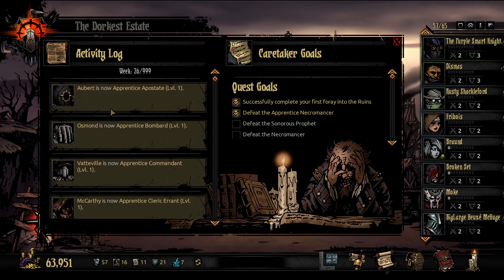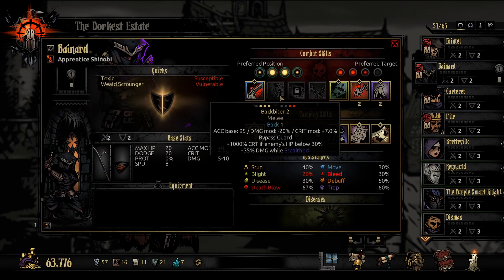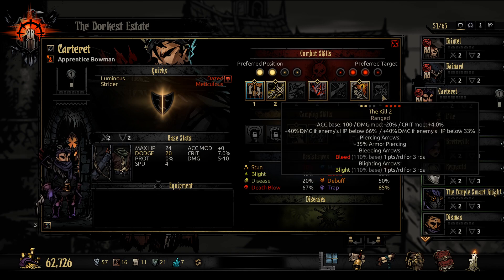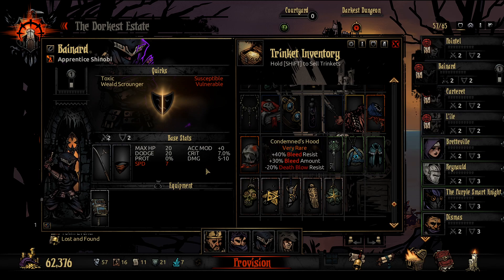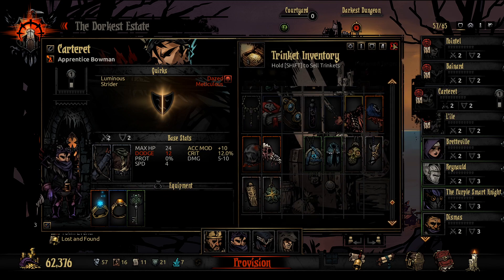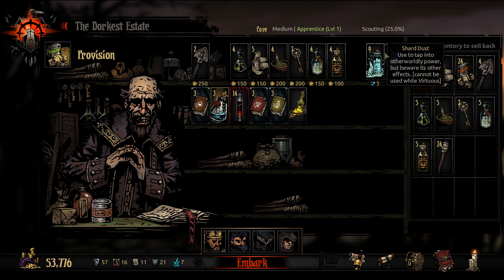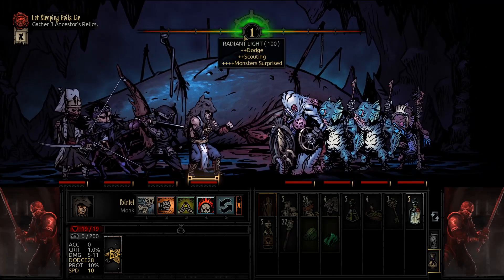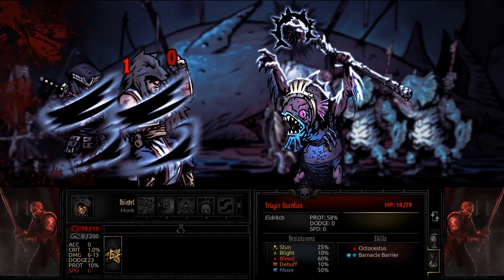Darkest Dungeon Season 4 Part 25: Getting Censered [Modded]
Today on Darkest Dungeon, we look high and low for a censer.

Welcome to Thet Plays Darkest Dungeon season 4!

The forth time's the charm, as they say. With over 130 mods, this season should be jampacked with new friends, new enemies, and new ways to miffed! Let's return to that infernal hamlet, and try once again to find our redemption.

From the Developer: Darkest Dungeon is a challenging gothic roguelike turn-based RPG about the psychological stresses of adventuring. Recruit, train, and lead a team of flawed heroes against unimaginable horrors, stress, famine, disease, and the ever-encroaching dark. Can you keep your heroes together when all hope is lost?

Discord on Darkest Dungeon, we get to slapping in the Weald.

Welcome to Thet Plays Darkest Dungeon season 3!

On our third claiming of the Hamlet, we come with a larger mod list than ever! New heroes, new villains, and more of everything! This game is brutal, with RNG that can punish even the most well prepared player, and this time we take it up to eleven with the jump to Bloodmoon difficulty! This game will take me to Hell, and hopefully there, I can find my redemption.